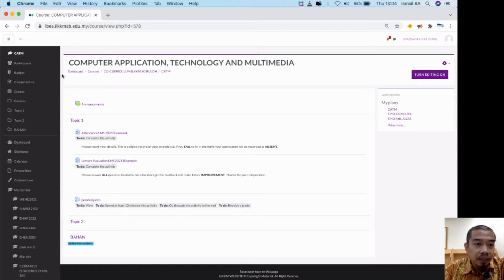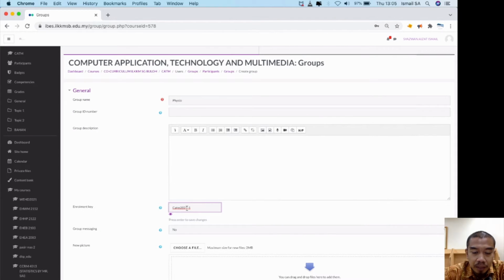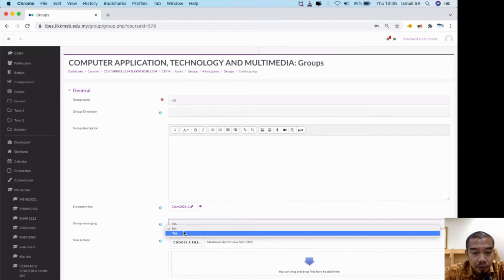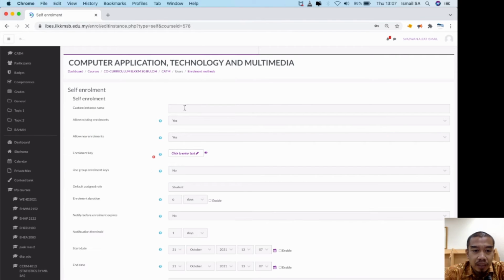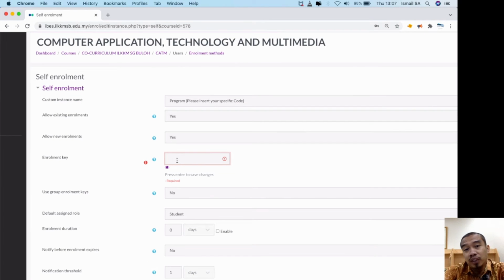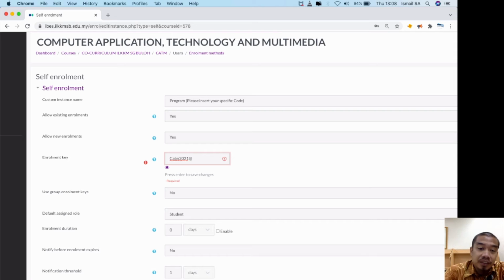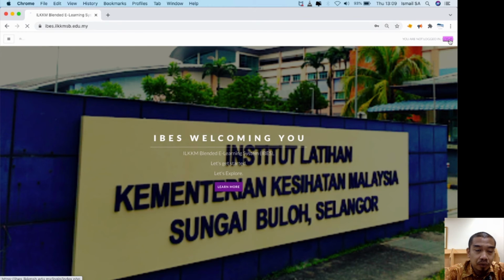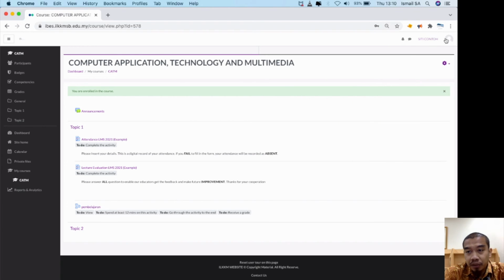Step 6 Self Registration with different group in IBES | Register automatic into your class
-Admin Kajidataonline-